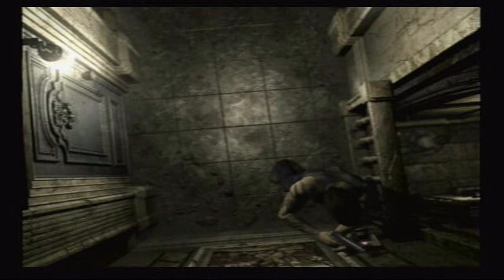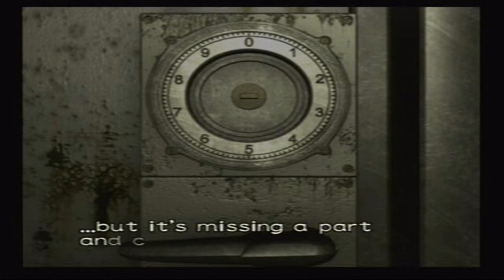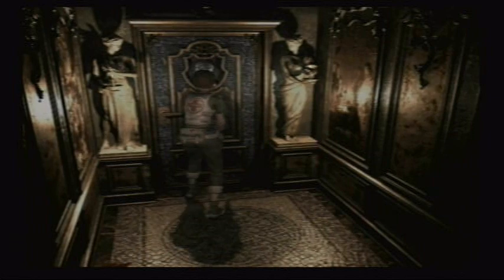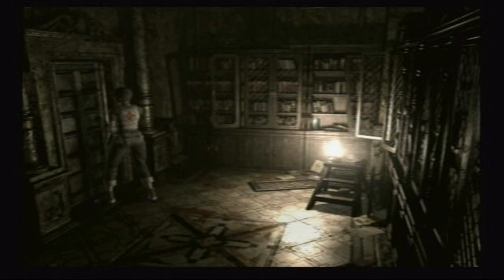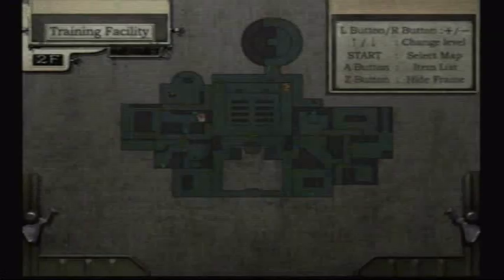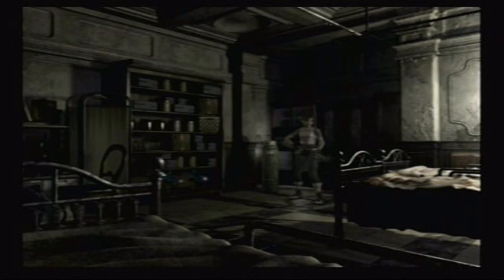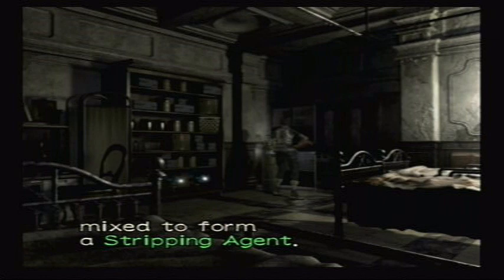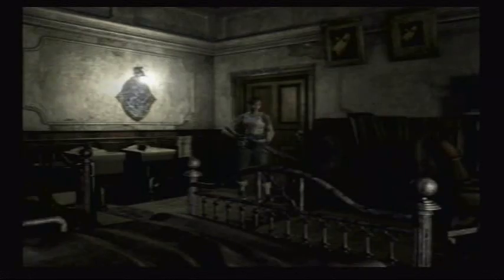Let's Play Resident Evil 0-Part 22-Backtracking with Rebecca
I must do some backtracking to get some Green Chemical to make the Stripping Agent to get the Blue Leech from the capsule to make some progress.

Vote on which game you want me to LP after Majora's Mask. Either Banjo-Tooie, Donkey Kong 64, or The Legend of Zelda: Ocarina of Time. Click the link here to vote on which one you want me to LP: